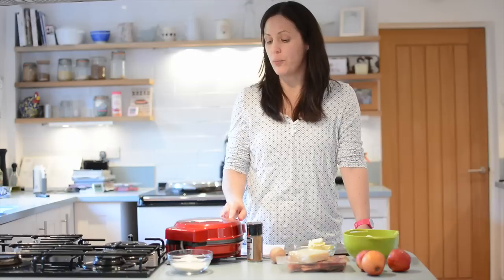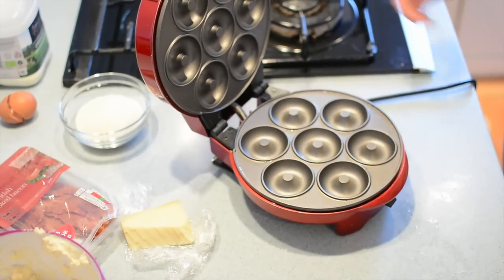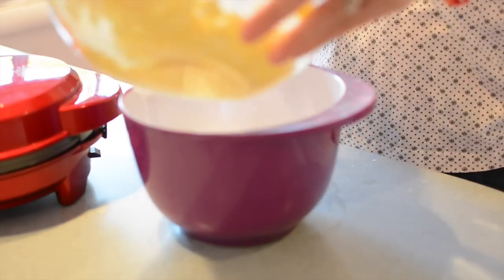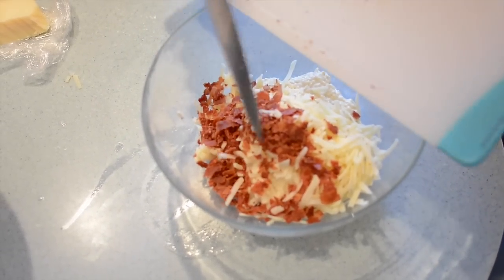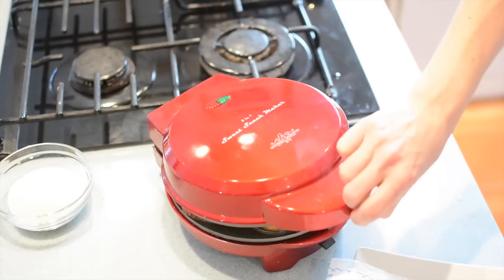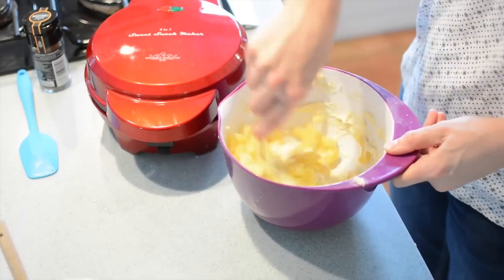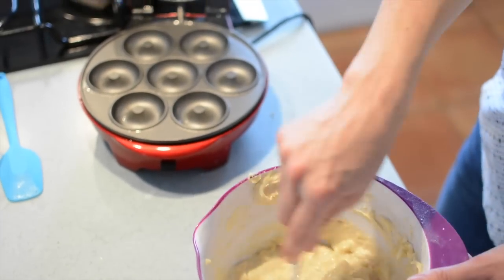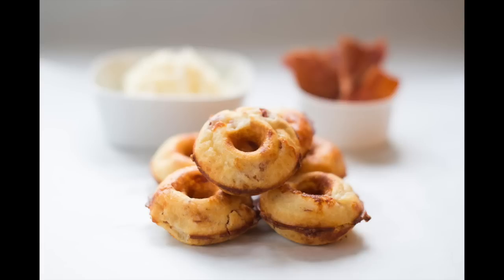Making mini donuts in a donut maker machine. Two recipes for sweet and savoury!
This video shows how to make both sweet and savoury donuts in a home donut maker machine using the Gourmet Gadgetry 3 in 1 sweet treat maker.

The recipes I have included are apple and cinnamon donuts and swiss cheese and bacon doughnuts. There is a basic dough mixture to which you can add your own flavourings to create delicious homemade snacks.

Step 1 - Turn on the donut maker so it can heat up

Step 2 - Create the basic dough mixture using 230g of self-raising flour, 1 teaspoon of baking powder, 125g of butter and 1 egg.

Step 3 - Add enough milk to make the dough a dropping consistency

Step 4 - If you are making savoury donuts add swiss cheese and some pre-cooked bacon (you can buy this ready done in supermarkets and it's really crunchy)

If you are making sweet donuts add pureed apples, cinammon and sugar according to taste (I added 50g)

Step 5 - Transfer the mixture to the pre-heated donut maker using either a piping bag on a teaspoon